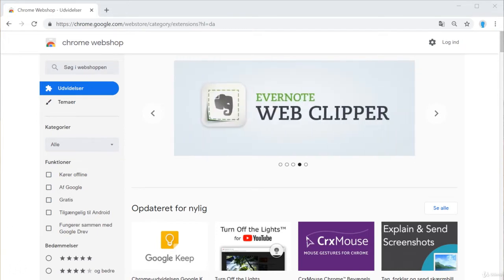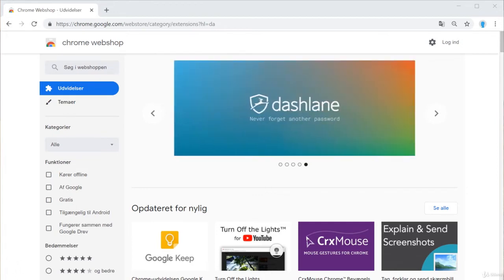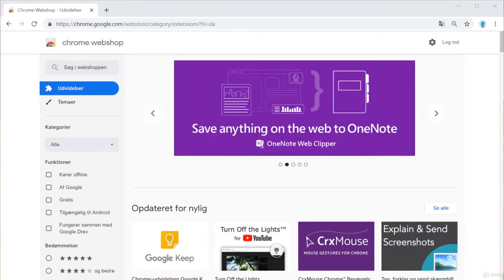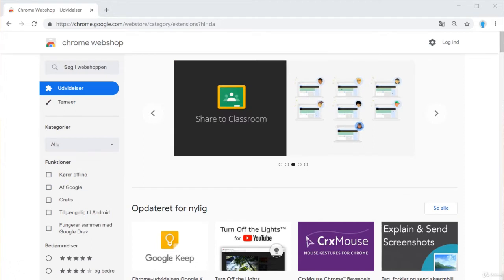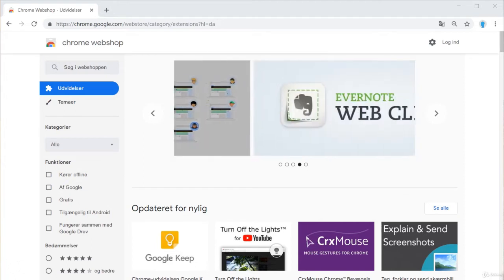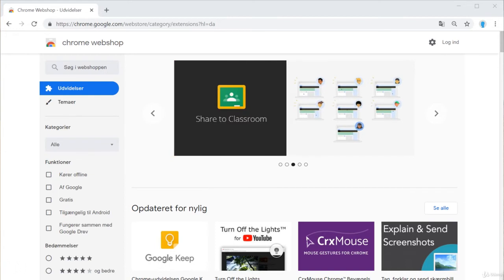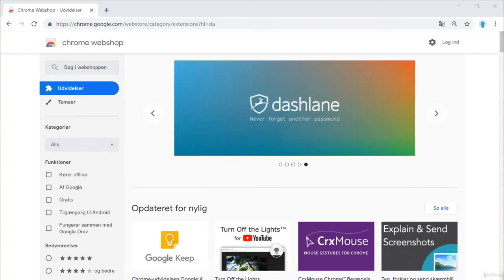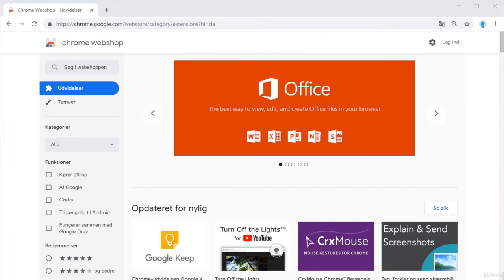[01]1 Course structure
1. Introduction